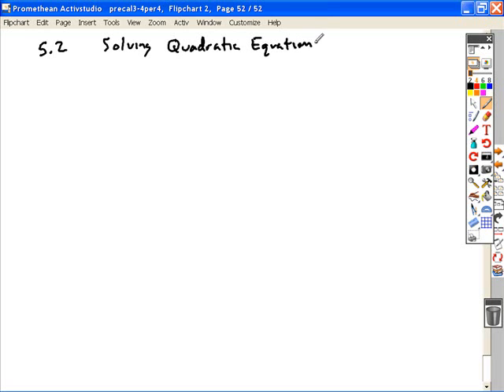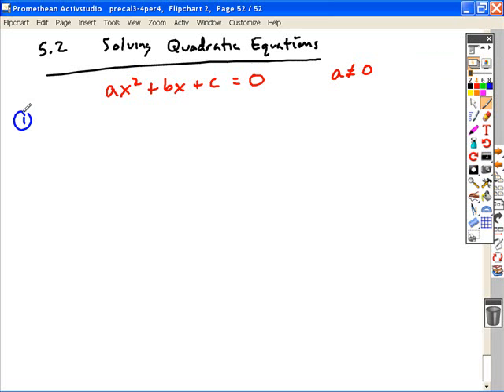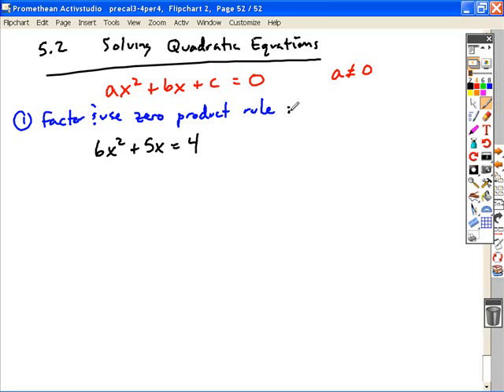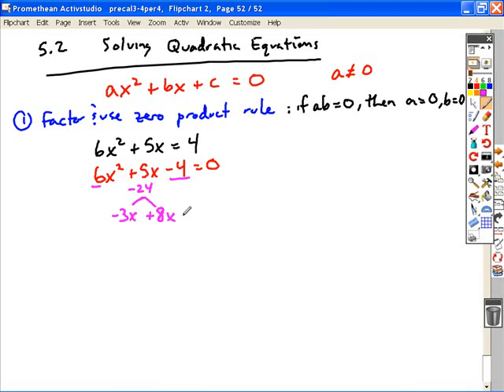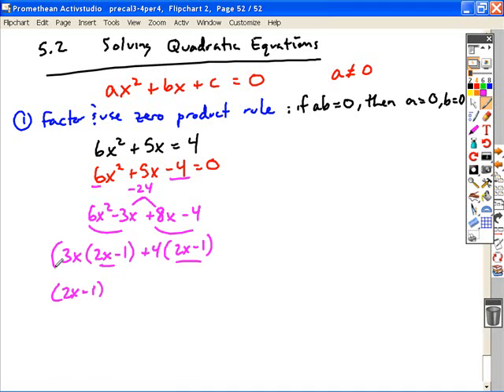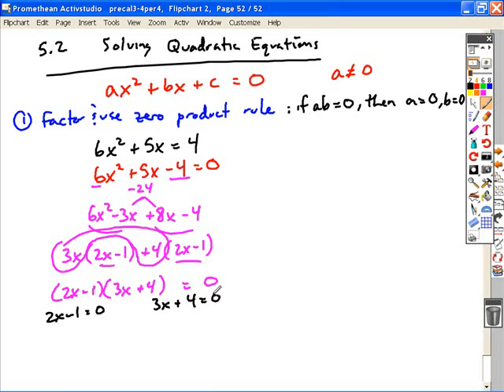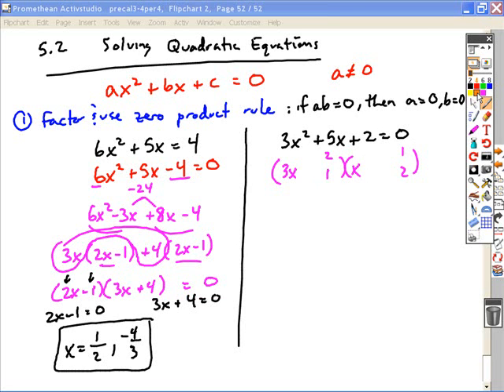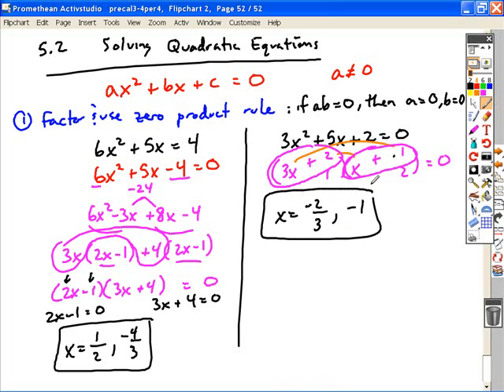5.2precal_zero_prod_rule.wmv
5.2 precal - solve using zero product rule